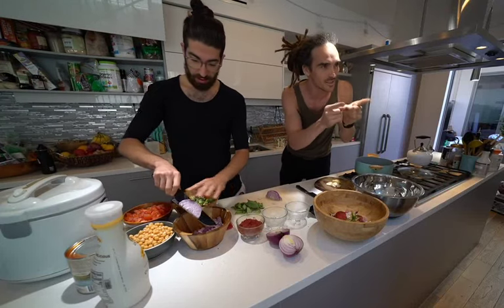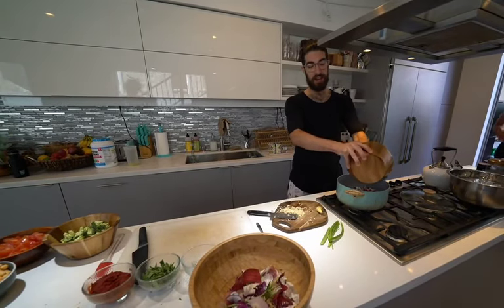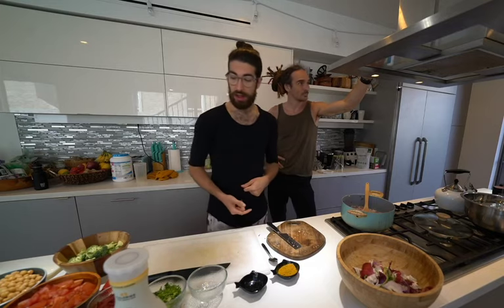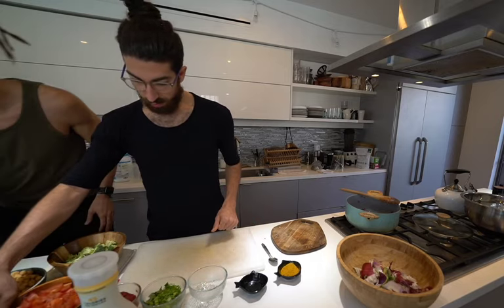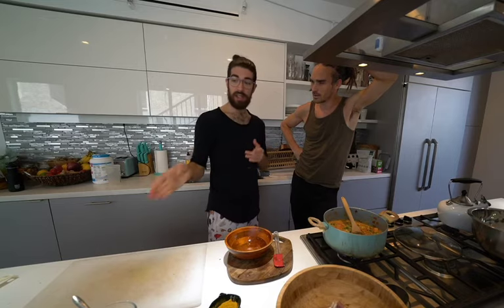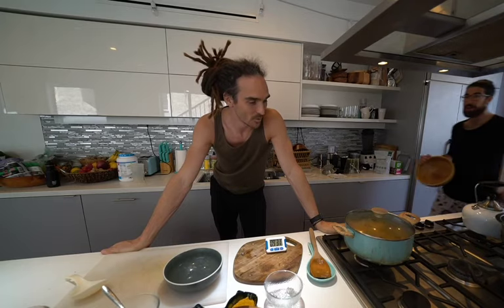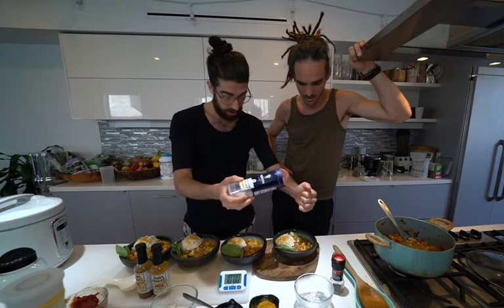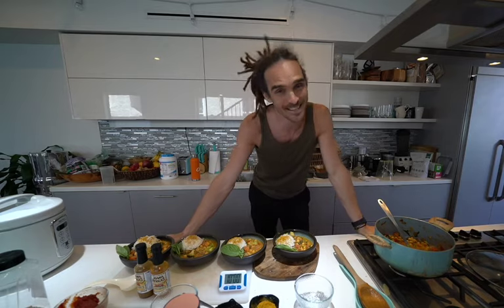LIVE Cooking Lesson - Coconut Curry